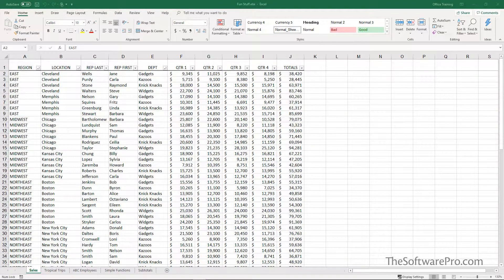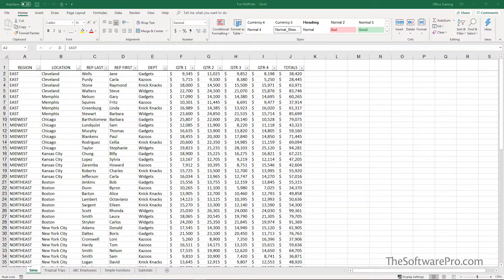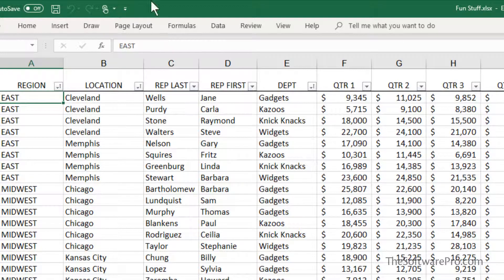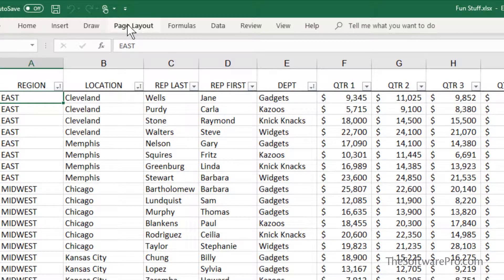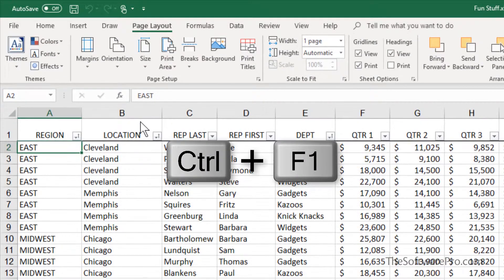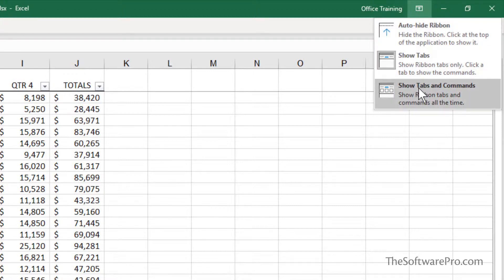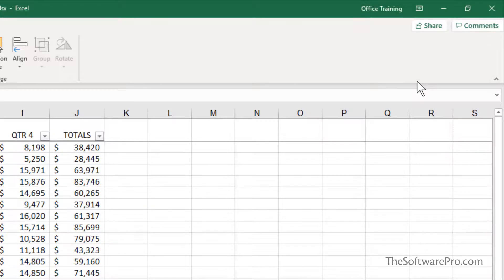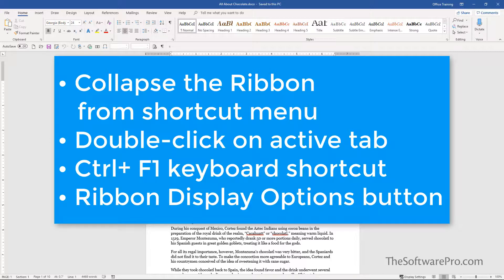Unlock Hidden Features: Customize Microsoft Office Ribbon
How do you show or hide the Microsoft Office Ribbon? How can you easily find the Ribbon in Office? Has your Office Ribbon disappeared? Find out how to use the easy Office features to quickly restore the display of the Ribbon.

In this step-by-step Office 365 training (see chapter links below):
• Find out how to hide the Microsoft Office Ribbon
• Learn how to customize the Office Ribbon
• Discover how to collapse or restore the Microsoft Office Ribbon

⌚VIDEO CHAPTERS (timestamps):
0:00 Introduction
0:39 The 4 Ways to Collapse or Restore the Office Ribbon
0:49 Option 1-Show or Hide from Ribbon Shortcut
1:12 Option 2-Double-click to Show or Hide the Ribbon
1:47 Option 3-Keyboard Shortcut
2:03 Option 4-Ribbon Display Options
3:22 Wrap-Up / Closing

✅MORE Office Tips & Tricks:
Discover more Microsoft Office lessons and download a free Office keyboard shortcuts handout

📩NEWSLETTER:
How much time are you wasting trying to get the answers you need for your Microsoft applications? Let's change that! For more time-saving tips for Microsoft Office apps and more, join our free software tips newsletter AND get access to valuable keyboard shortcuts handouts.